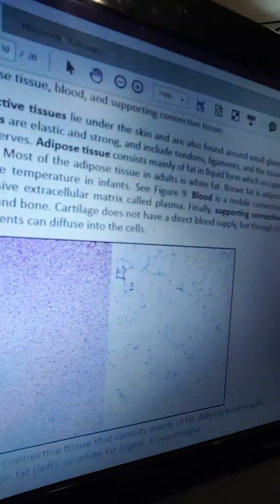Week 2 video lab - connective tissue